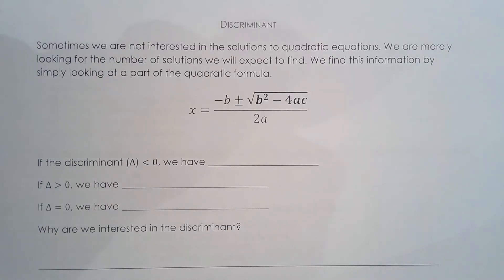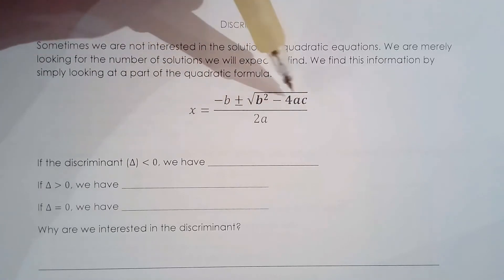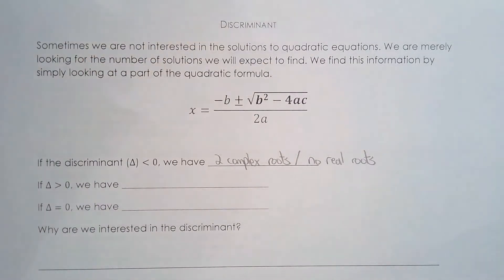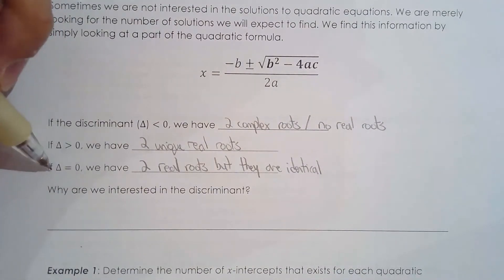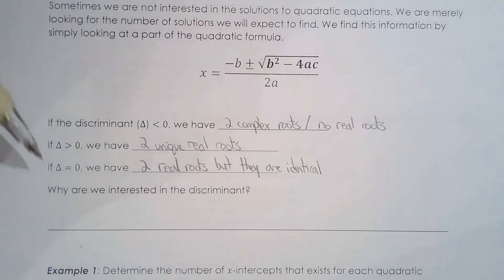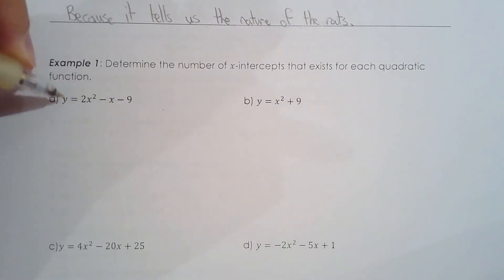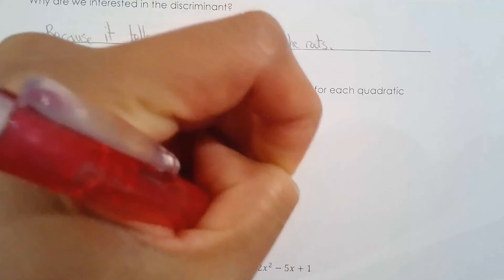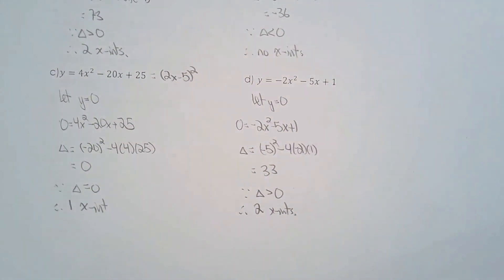MPM2D 6.5a Discriminant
This lesson covers:
What is the discriminant
How does the interpretation of the discriminant relate to the quadratic formula
Understanding the 3 scenarios with with the discriminant
Understanding that every quadratic equation will ultimately have 2 roots
Finding the number of x-intercepts a quadratic relation has by studying the discriminant